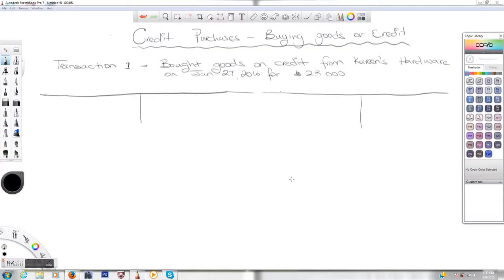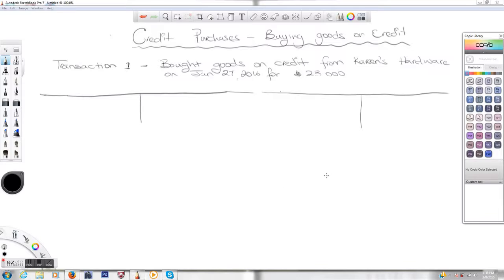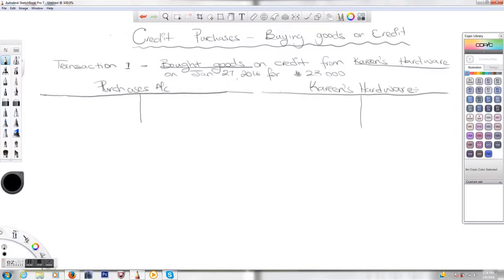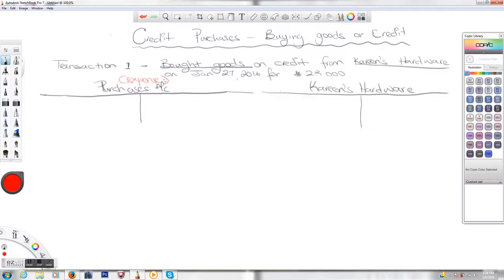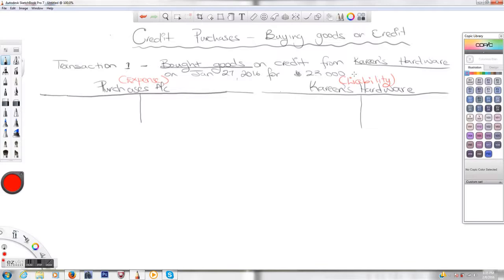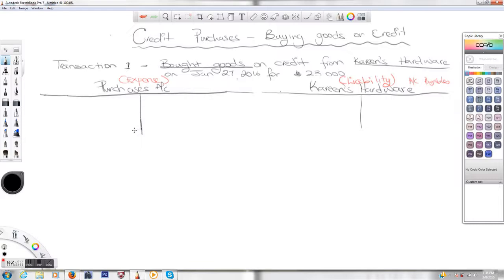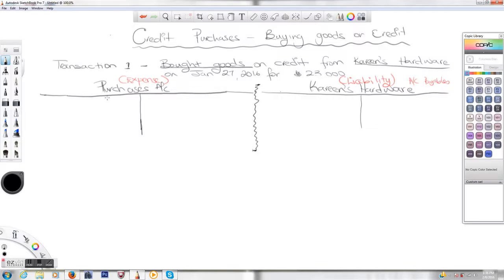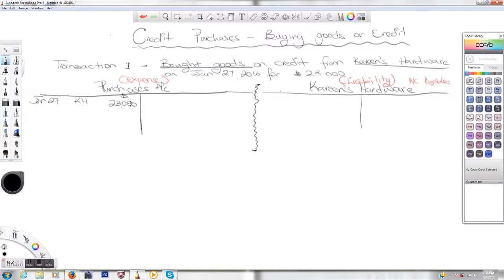Doble Entry Lesson 7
Credit Purchases